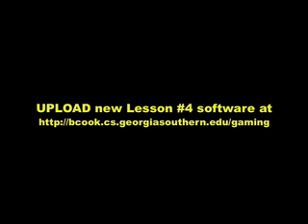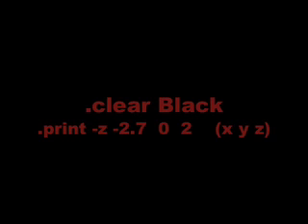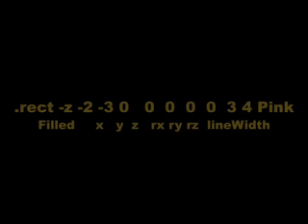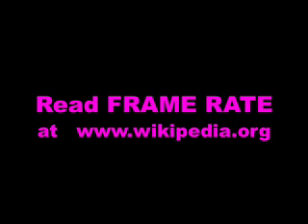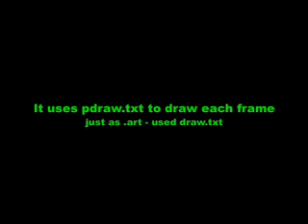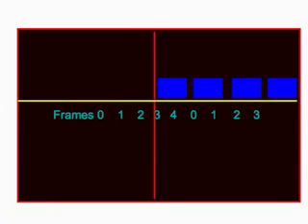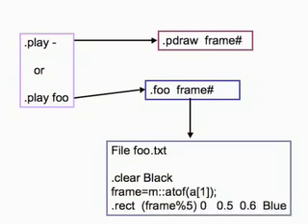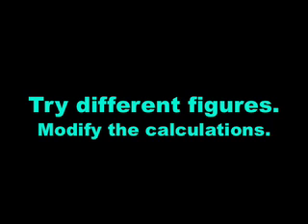Programming Computer Games #4| Movies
An introduction to computer game production using a simple scripting language and OpenGL. Software runs on PC or Mac.